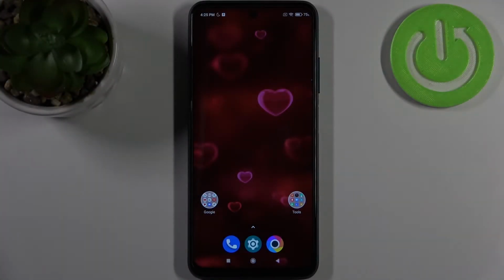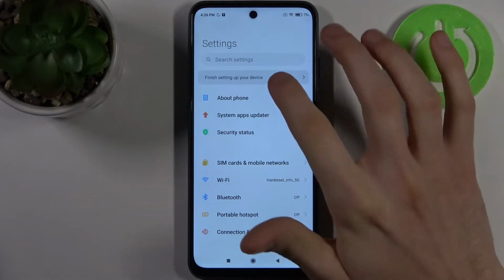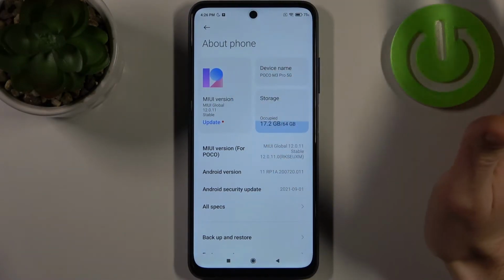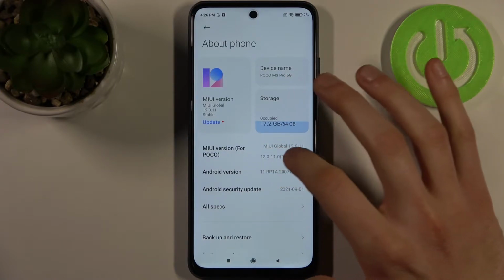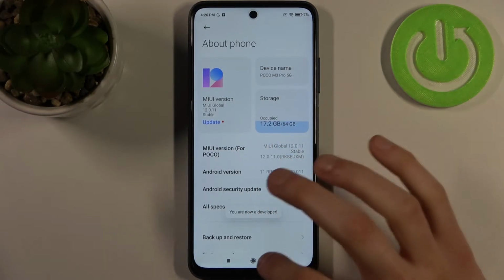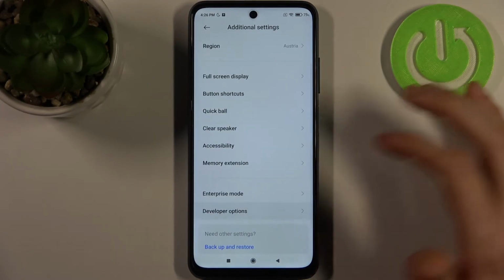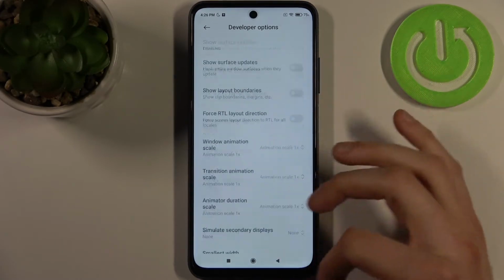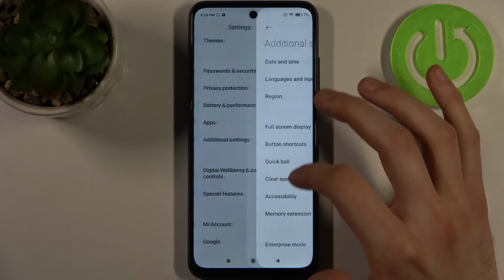How to Open Developer Options in POCO M3 Pro - Enter Developer Mode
Find out more info about POCO M3 Pro:
Hi! If you want to know how to enter Developer Mode in POCO M3 Pro, open this tutorial. Our expert will show you what you need to do to enter this hidden mode, so follow his instructions and successfully open a list with all the advanced options on your POCO M3 Pro. Go to our YouTube channel if you want to know more about the POCO M3 Pro.

How to activate developer options in POCO M3 Pro? How to enable developer options in XIAOMI? How to get access to Developer Options in POCO M3 Pro? How to turn on the Developer Mode in POCO M3 Pro? How to turn off Developer Mode in POCO M3 Pro? How to open developer options in POCO M3 Pro? How to close Developer Options in POCO M3 Pro? How to quit Developer Mode on POCO M3 Pro?